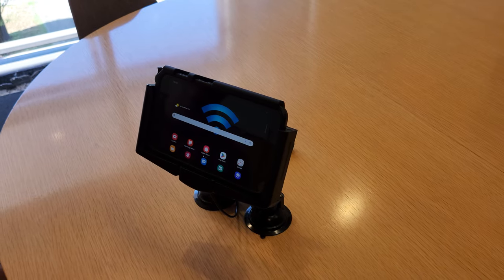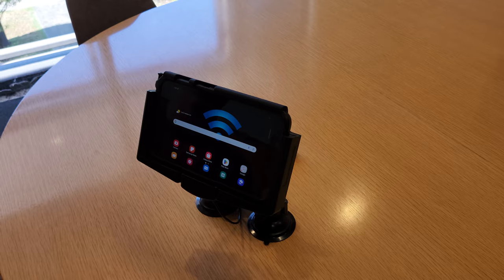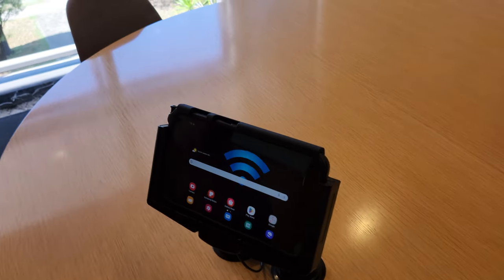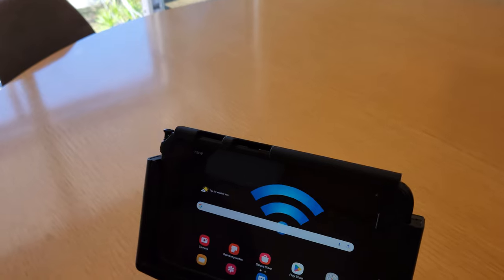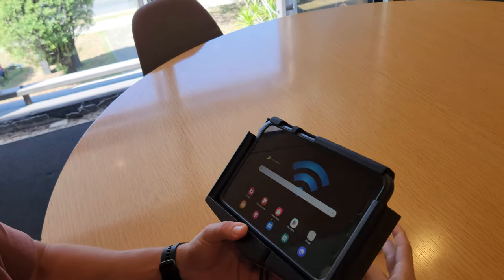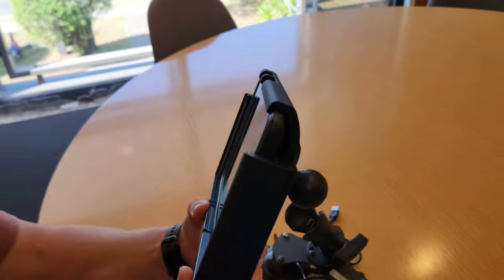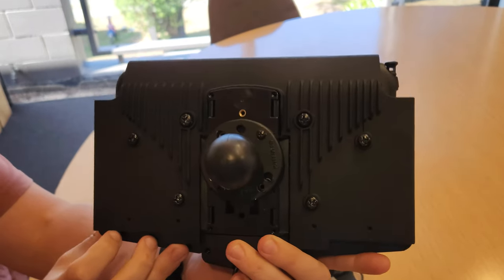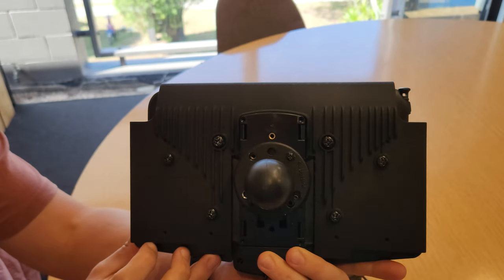Samsung Galaxy Tab Active3 Cradle Lock Solution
Introducing the Samsung Galaxy Tab Active3 Cradle Enclosure Solution!

Upgrade your enterprise tablet setup with the Strike Alpha Samsung Galaxy Tab Active3 Permanent Lock Cradle Solution. Whether you're in the emergency services, including police, fire, and ambulance, as well as the taxi and bus industries, or any profession that demands device security, this tablet holder lock is designed to keep your device safe and secure, especially in public places.

🔒 Permanent Locking Solution:
With this tablet holder enclosure mechanism, your Samsung Galaxy Tab Active3 will be permanently locked into the cradle, ensuring it stays protected from theft and unauthorized handling. When mounted, you can have peace of mind knowing your tablet is secure at all times.

🛠️ Effortless Installation:
Setting up the tablet lock enclosure is easy. Simply attach the tablet locking solution at the back of the cradle using the included 6 heavy-duty screws, and you're all set. No complicated installation processes, just a quick and hassle-free setup.

📱 Custom Design for Accessibility:
The Samsung Tab Active 3 tablet holder enclosure is made from rigid plastic and custom-designed to allow easy access to essential buttons, stylus, and features.

The Samsung Tab Active3 holder is also designed with a universal AMPS pattern at the back, providing easy compatibility with any mounting option that has the industry-standard AMPS pattern. Strike also offers a wide variety of vehicle mounting solutions that allow you to customize your mount according to your preference

All our Cradles are created using high-grade materials so you can expect them to be tough and durable. Avoid getting fines and demerit points by driving legally and safely whilst on the road.

Strike Group is the world’s leading manufacturer of hands-free technology.